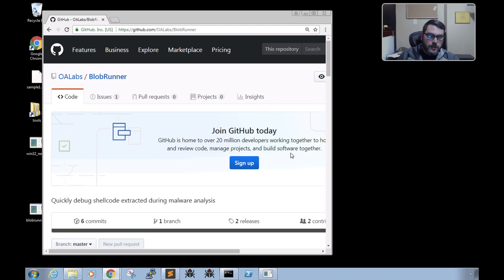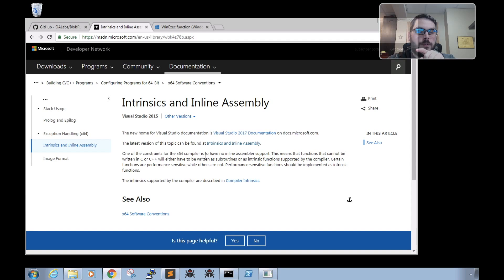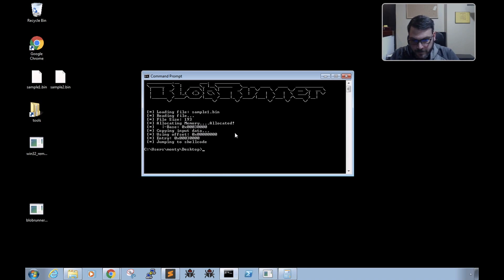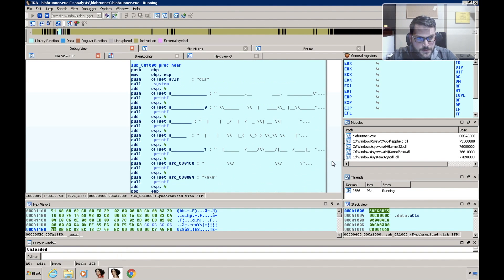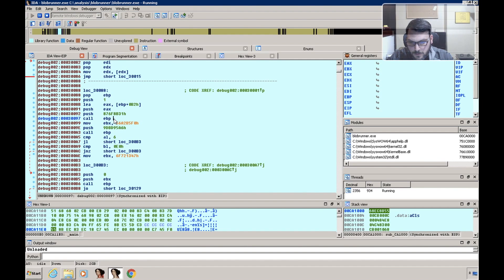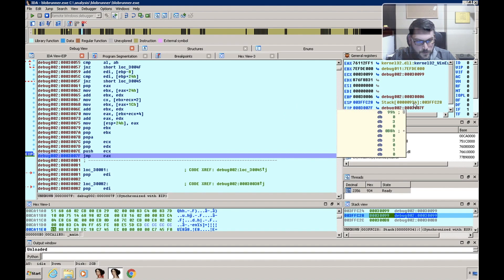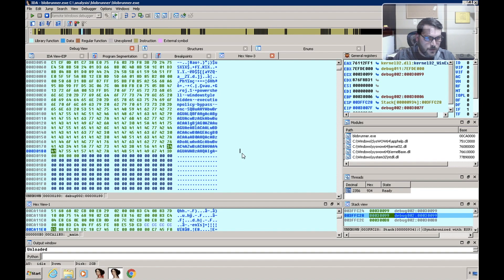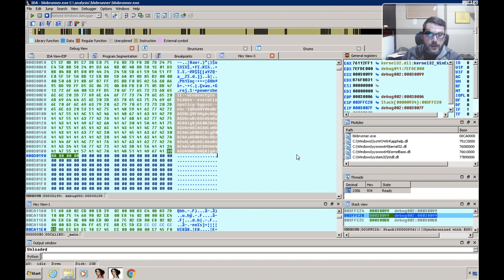Debugging shellcode using BlobRunner and IDA Pro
Open Analysis Live! In this video we give a quick example of using BlobRunner to debug shellcode.

As always check out our tools, tutorials, and more content over